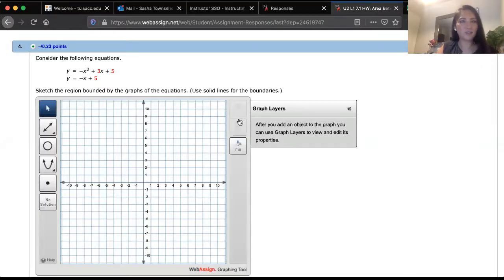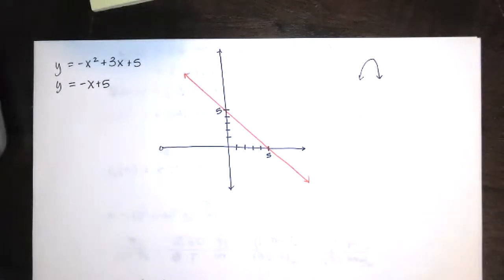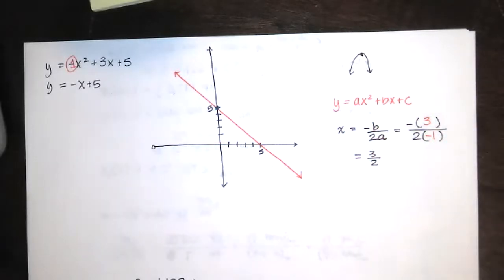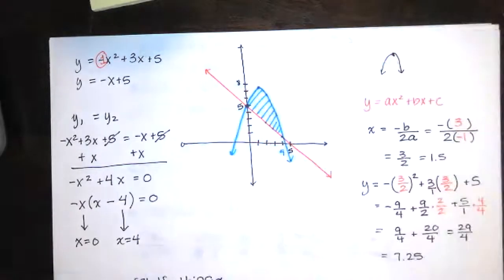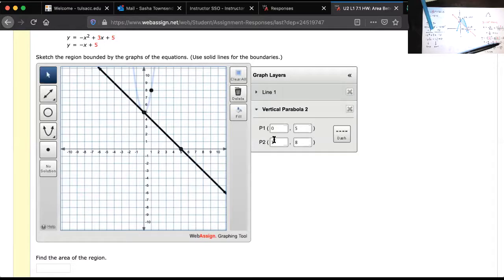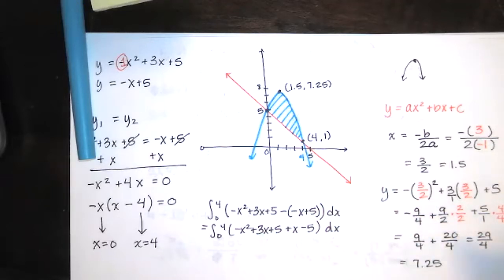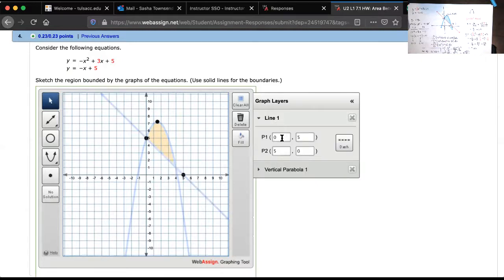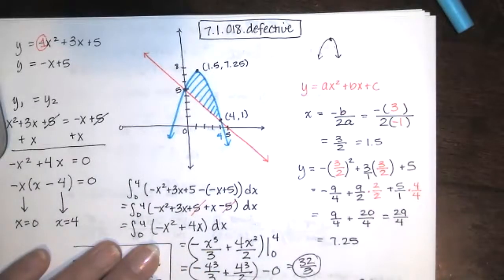Problem 7.1.018 - Sketch the region bounded by the curves and find its area. - Calc II HW Help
In this video, we work through problem 7.1.018 from the Larson and Edwards Calculus: Early Transcendental Functions text, 7th edition. Cengage and WebAssign have marked this problem as defective, but it seems to be working now.

I show you how to graph the region between the two curves on a sheet of paper, and then how to graph the functions using WebAssign's graphing app, and then how to find the area between the two curves using integration.